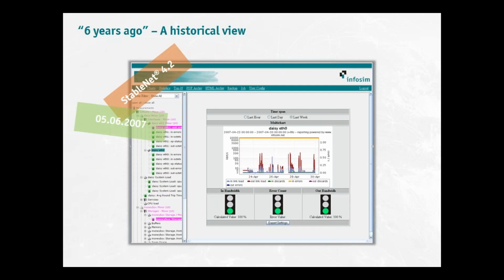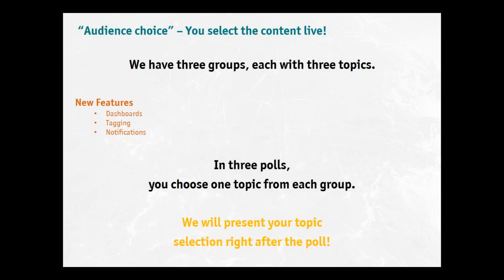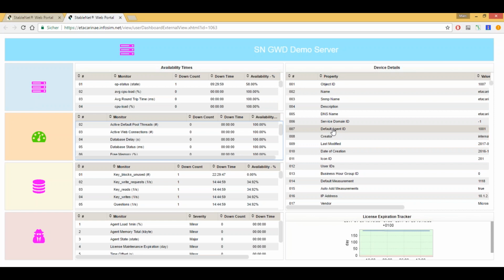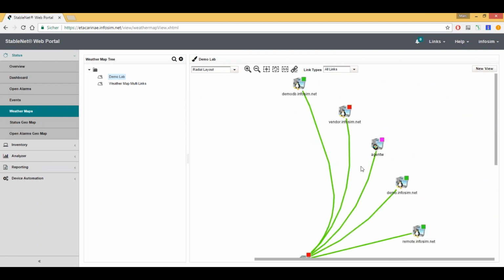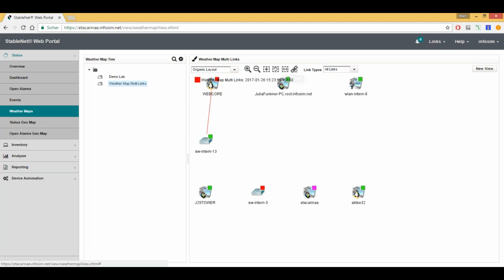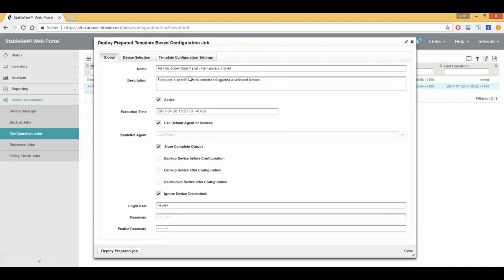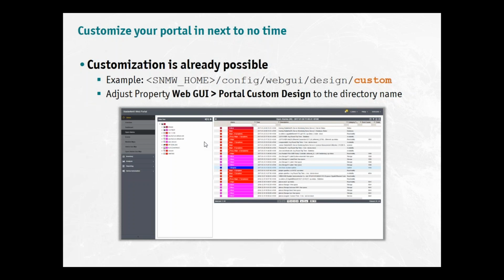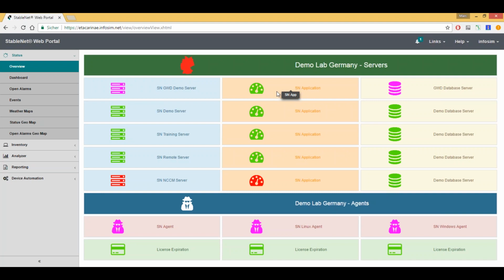GWD 2017-01-26: StableNet® Web GUI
Join Marc Scheib, Senior Developer, for a Webinar on the StableNet® Web GUI. This time, you are in control! We will offer you live content on a number of new features & improvements in the StableNet® Web GUI, on hidden jewels and also on customer workflows.

You can select the content of the Webinar, as it is running. A handout covering all offered topics will be available for download at the end of the Webinar!

Agenda:
• “6 years ago” - A historical view.
• “Audience choice” - You select the content live!
• “Down the road…” – An outlook of things to come.